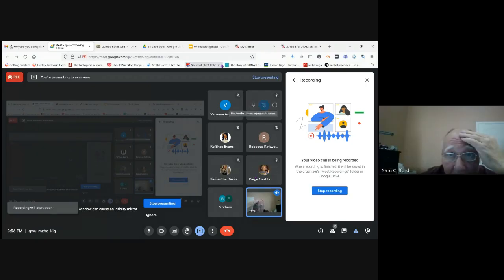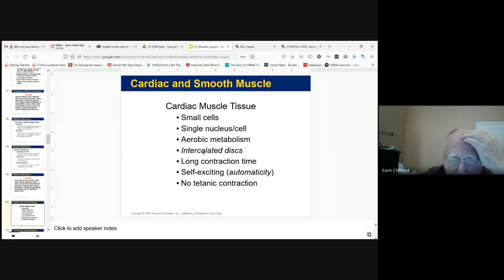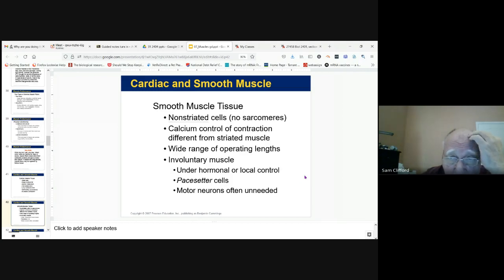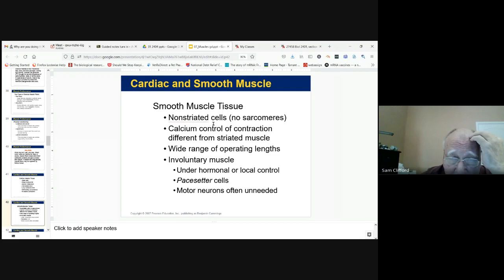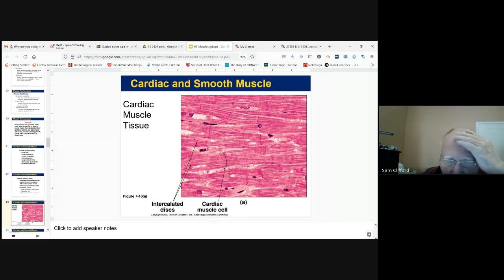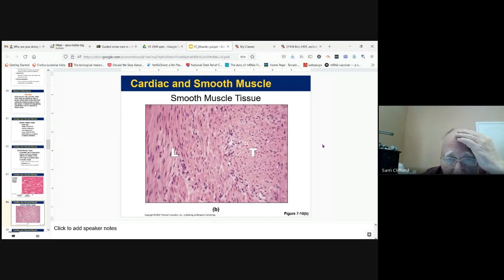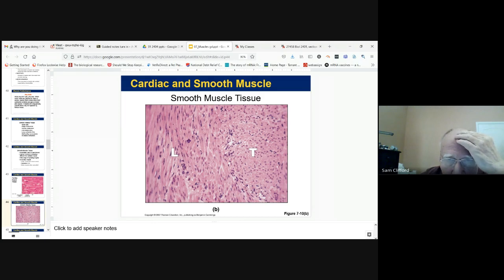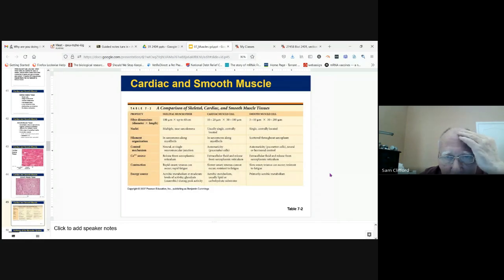2401 052 Muscles 2021 11 01 at 13 56